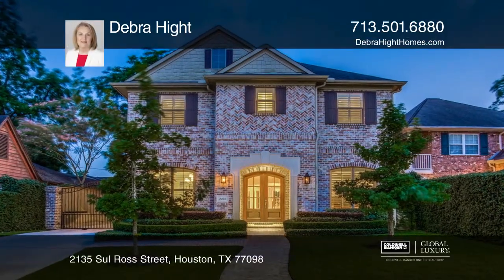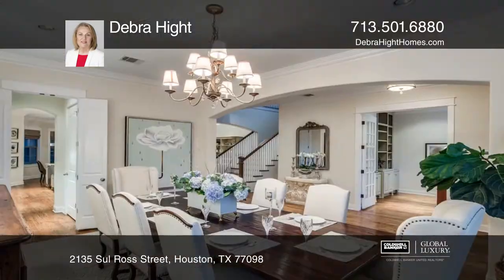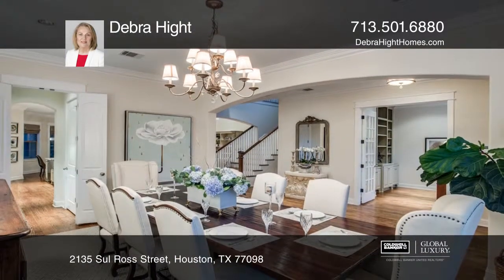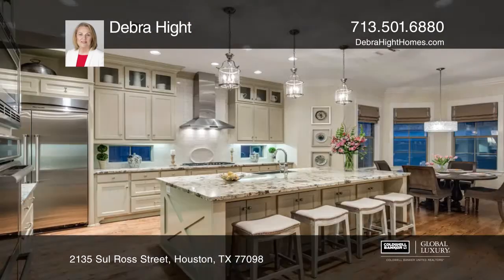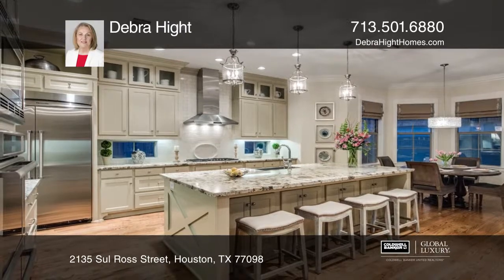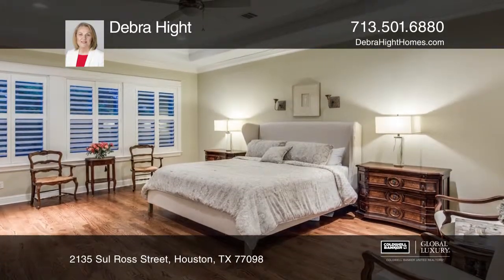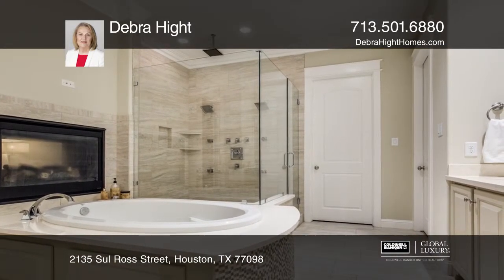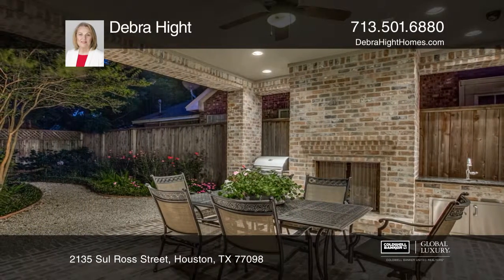2135 Sul Ross Street Houston, TX | ColdwellBankerHomes.com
2135 Sul Ross Street, Houston, TX

Timelessly elegant brick traditional home provides generous space for comfortable at-home living or lavish entertaining. Open concept family room and kitchen are anchored by four dining areas–formal dining, breakfast room, breakfast bar and summer kitchen. Island kitchen features Thermador refrigera